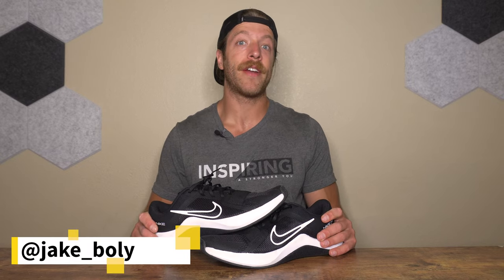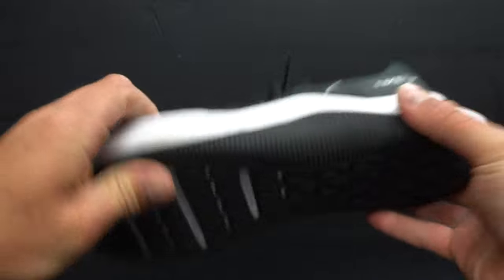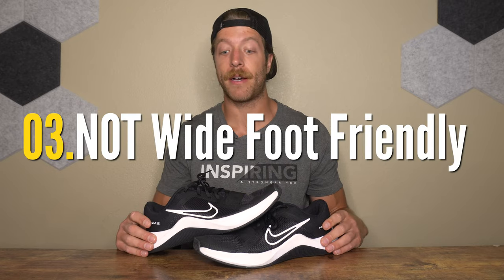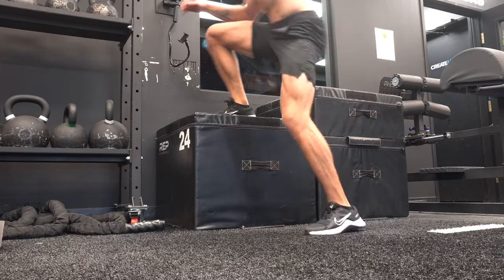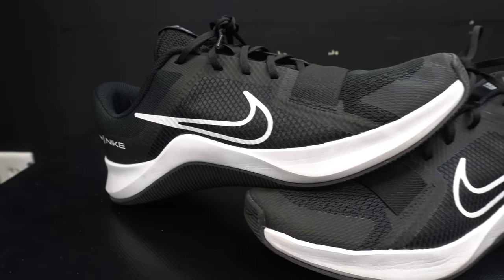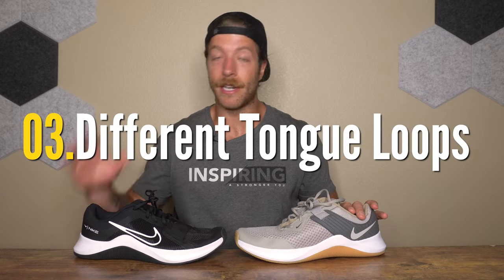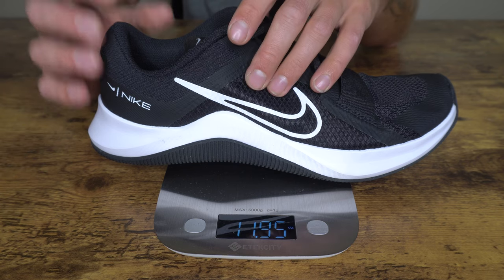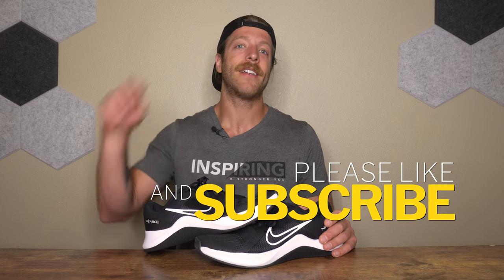Nike MC Trainer 2 Review | Better Than the First?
The Nike MC Trainer 2 is a budget-friendly training shoe designed for tackling versatile workouts.

As a fan of the original Nike MC Trainer 2, I was super excited to put the Nike MC Trainer 2 to the test. I wanted to know if this model could also be a good budget training shoe.

In my Nike MC Trainer 2 review, I'll cover multiple topics to help you decide if this shoe is worth it.

0:00 Nike MC Trainer 2 Pros
2:01 Nike MC Trainer 2 Cons
3:42 Performance
6:00 Price
6:25 Who are these best for?
7:00 Sizing and Fit
7:30 MC Trainer Vs MC Trainer 2
8:59 Weight, Drop, and Insole
9:37 Construction
11:06 Final Thoughts

Overall, there's a lot to like about the Nike MC Trainer 2 and its performance for athletic-style training.

For its price, I could see the Nike MC Trainer 2 being a good budget-friendly training shoe for a variety of lifters tackling cross-training workouts.

That being said, I do have a few cons with this model like how it's not the best for daily wear or wide feet.